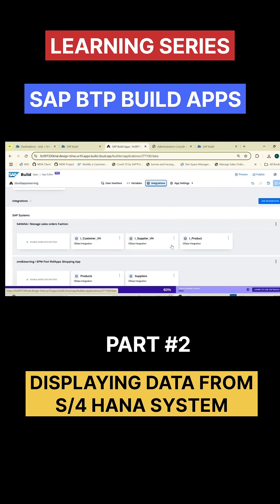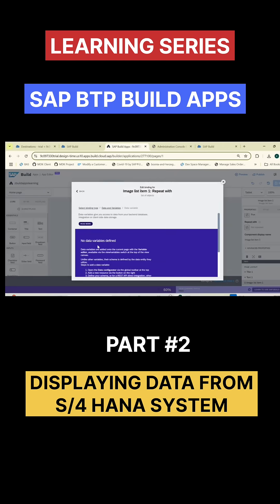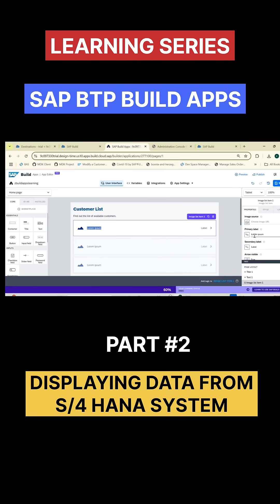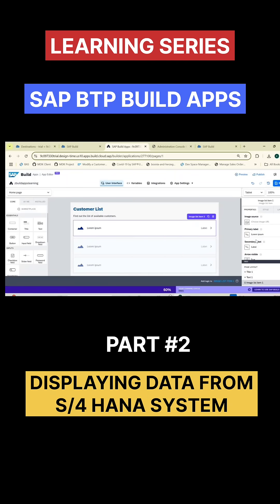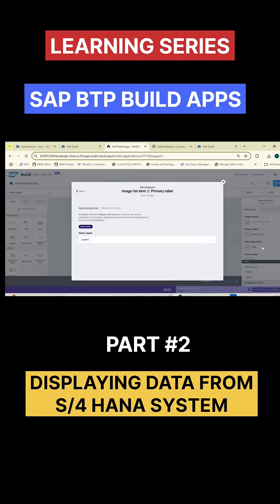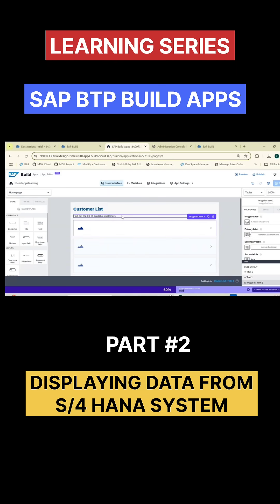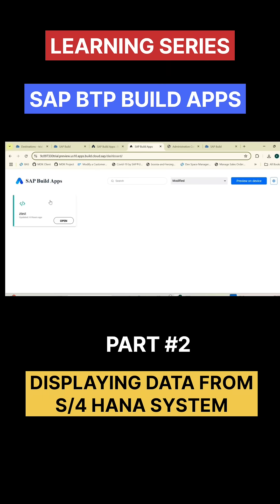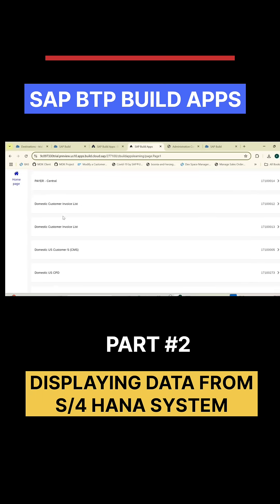SAP BTP Build Apps | Learning Series Part 2